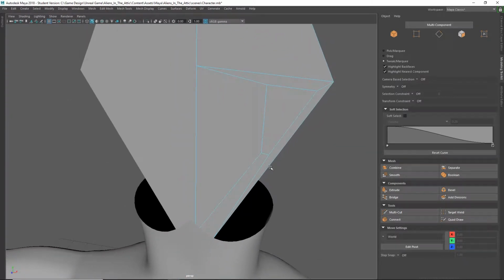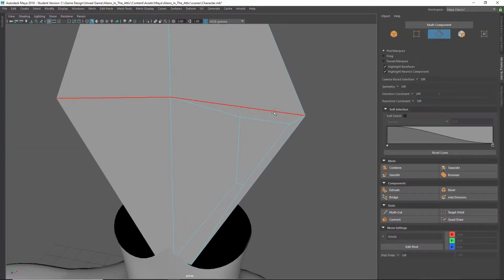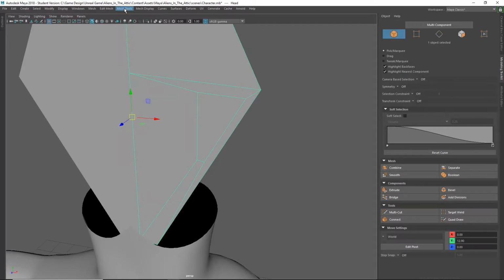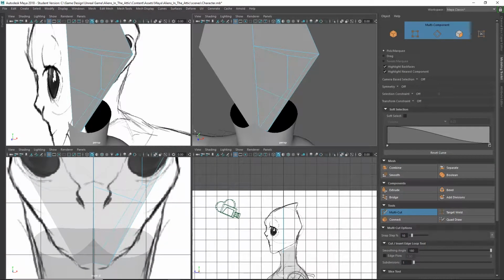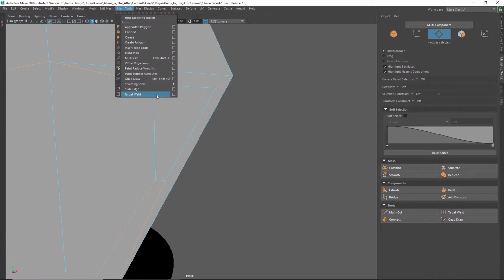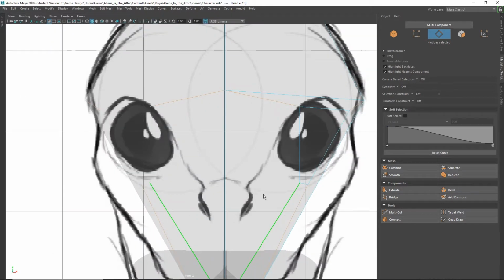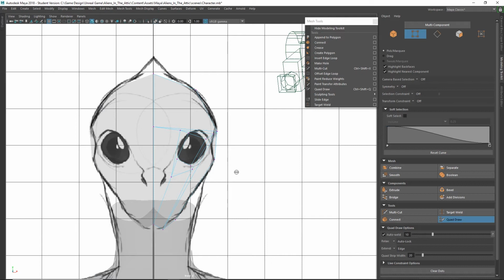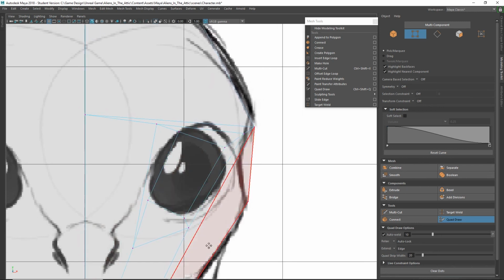Unit 4 16 Importance of Quads